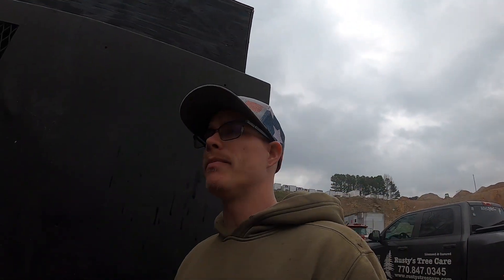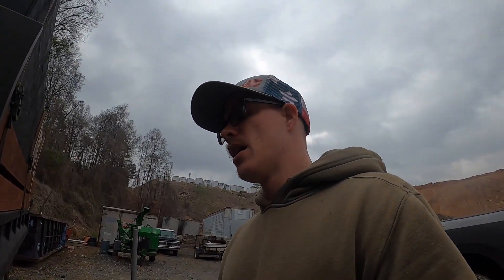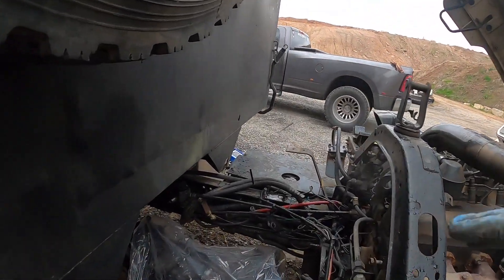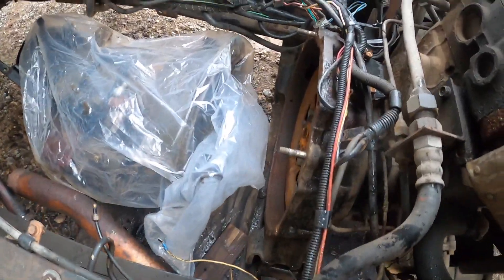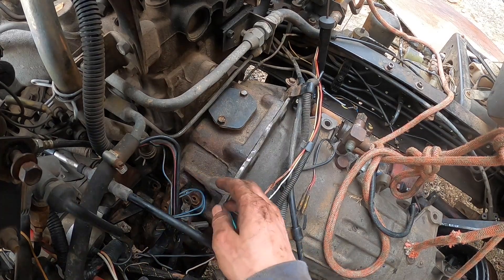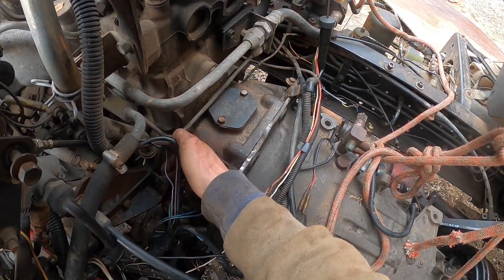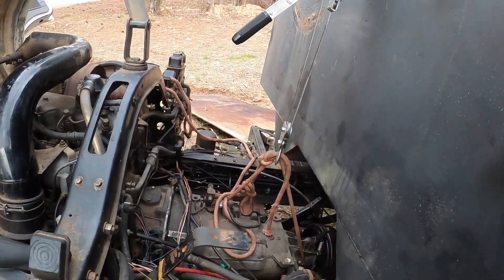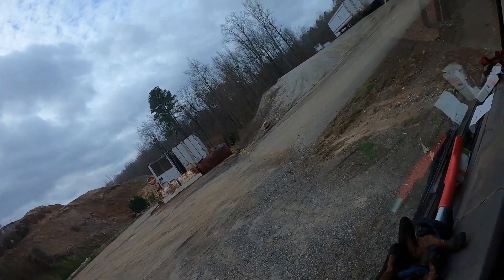Did not end the way we wanted..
Transmission got put back in and found out we have no reverse. Unfortunate however I am going to pull it Sunday and get it back to the builder. Hopefully its an easy fix and can get it back in later in the week and everything goes good. I want to say again this is no ones fault at all and stuff like this can happen, I could of messed something up putting it back in or a seal got nicked on the rebuild. Not a single person to blame we will figure it out.